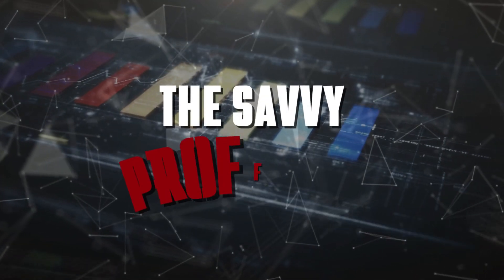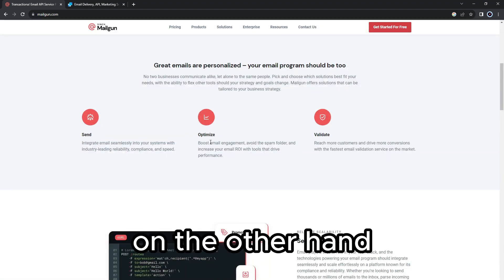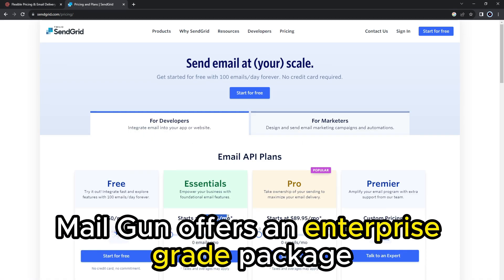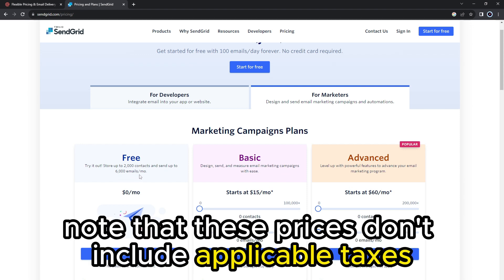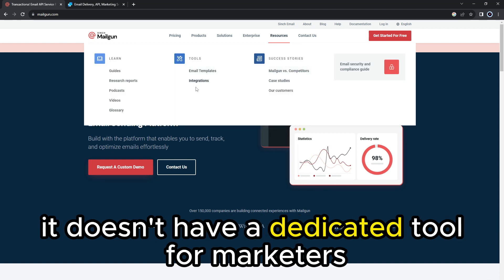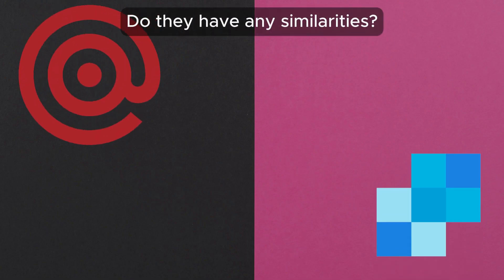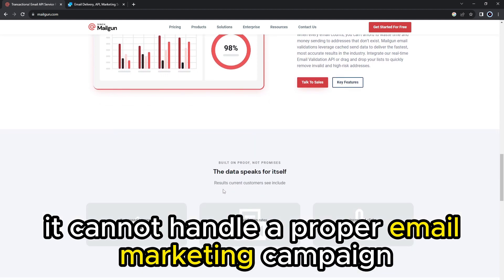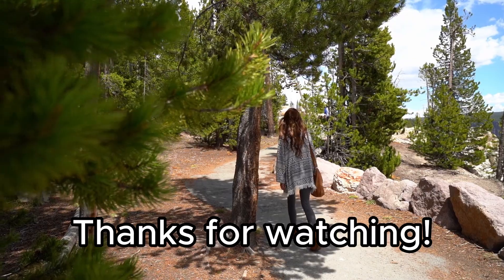Mailgun vs Sendgrid - What Are the Differences? (3 Differences You Should Know?)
Mailgun vs Sendgrid - What Are the Differences? (3 Differences You Should Know?) In this video, I will discuss the differences between Mailgun and SendGrid.

The main difference between them is their target market
MailGun offers email API services designed for developers to send, receive, track, and analyze emails. On the other hand, SendGrid is an email API and email marketing solution built to deliver transactional and marketing emails equally well.